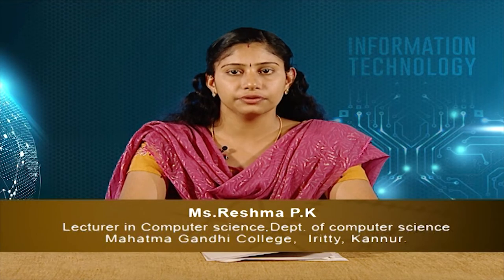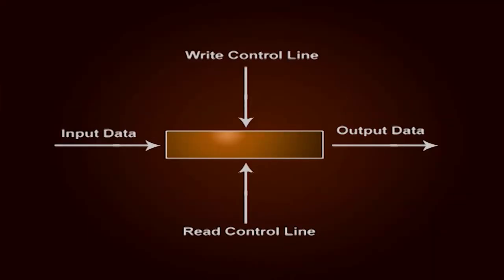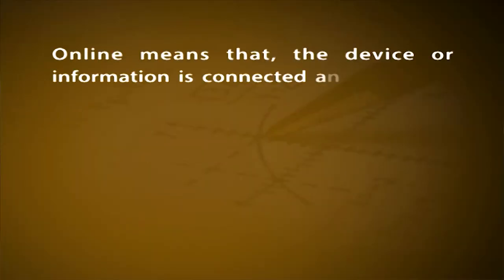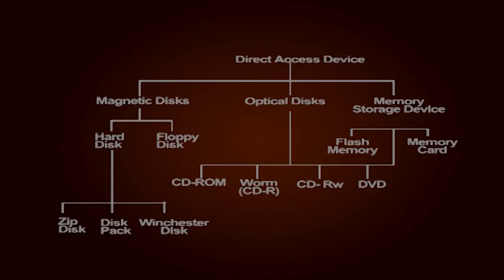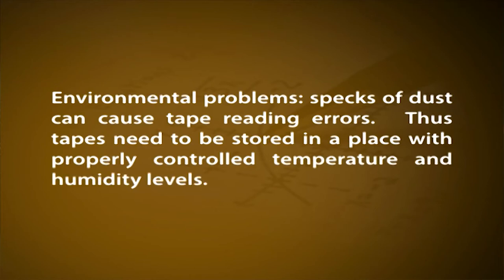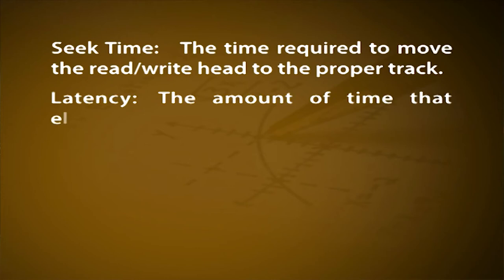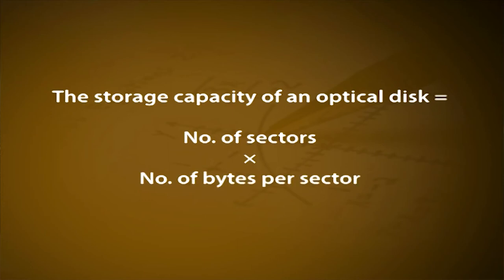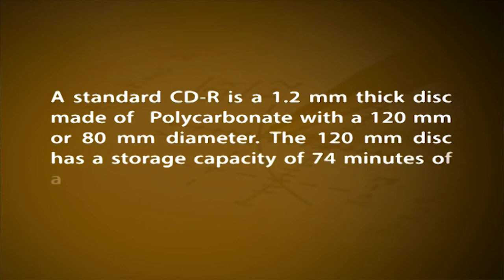02 Data Storage